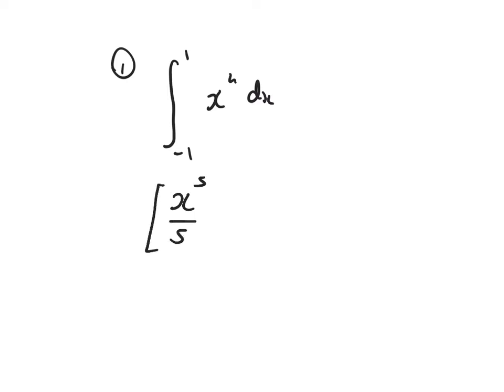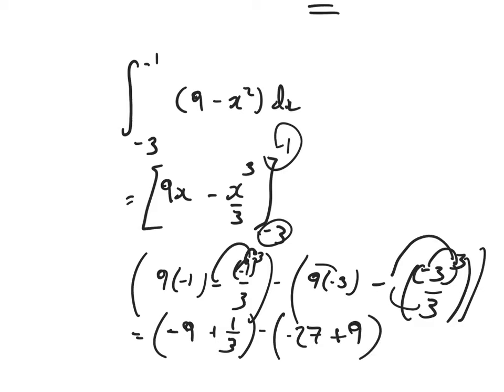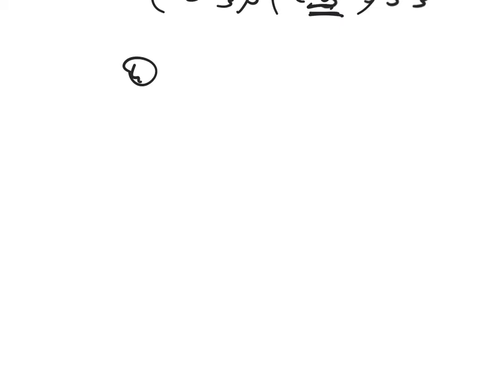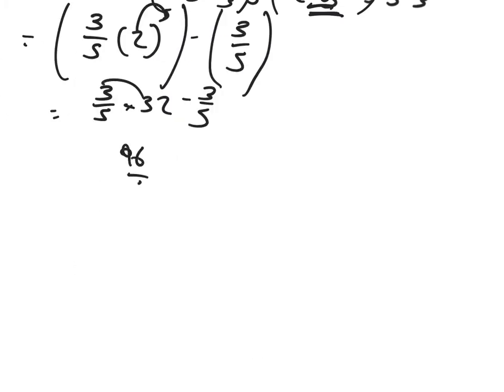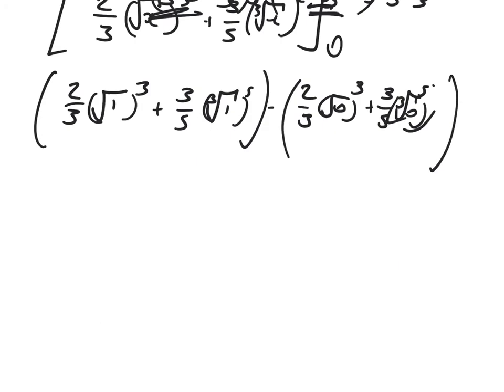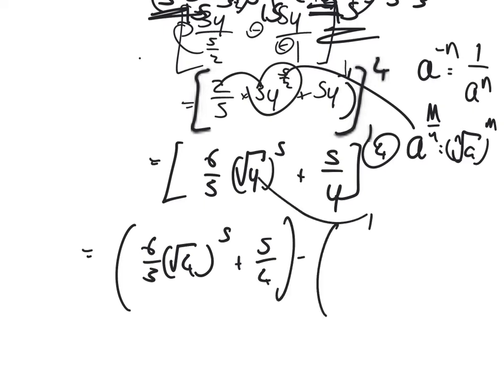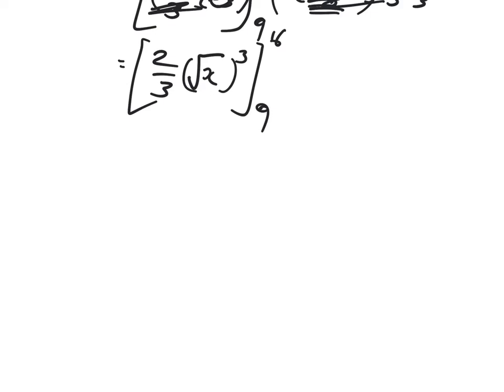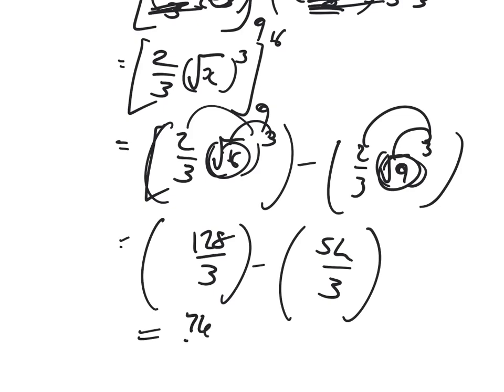Definite integrals 1